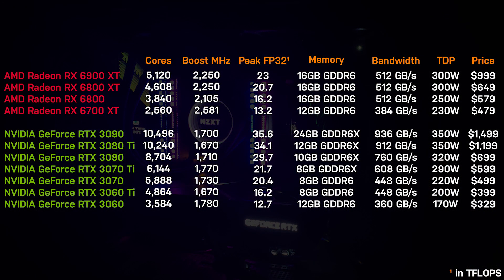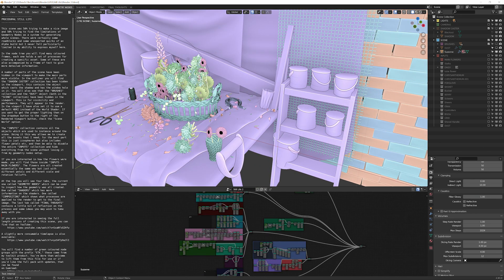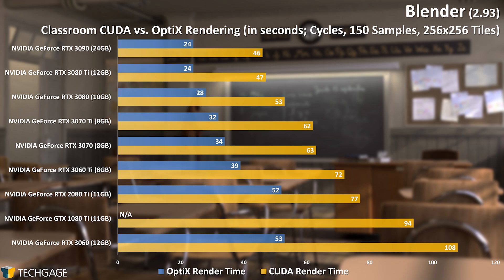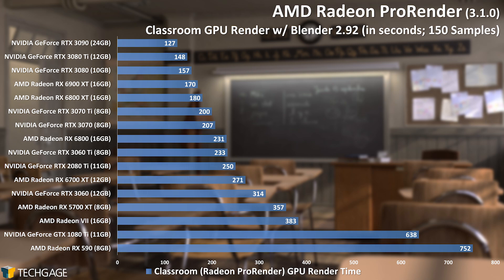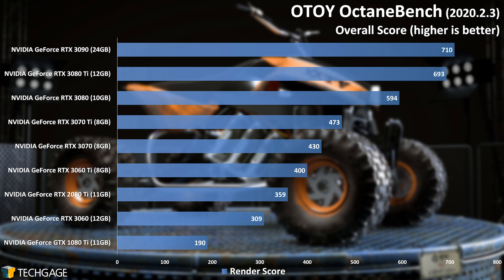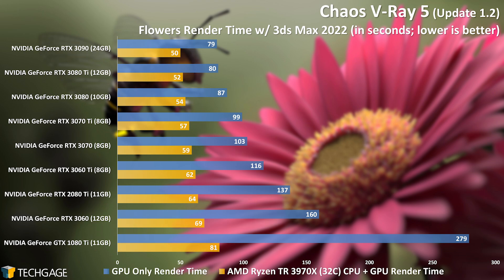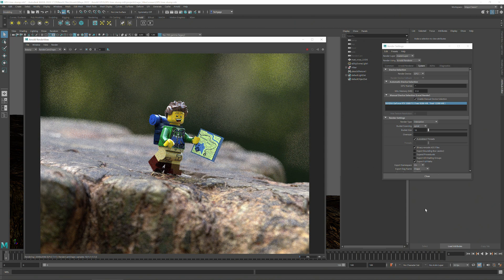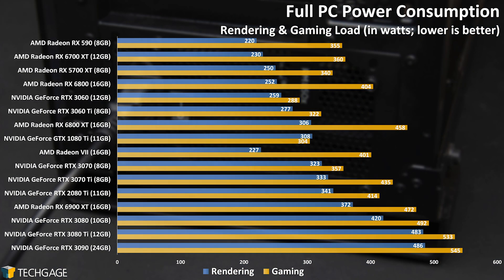AMD vs. NVIDIA GPU Rendering Performance: Blender, Octane, Redshift & More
We're testing for the fastest GPU for your rendering workloads, from AMD and NVIDIA, across eight rendering workloads, including Blender, Radeon ProRender, LuxCore, Octane, V-Ray, Redshift, Arnold, and Keyshot. We're using a mixture of both real models and scenes in the native engine, plus dedicated benchmarks for each render. An updated look at viewport, CAD, and other workstations workloads coming later.

0:00 Intro
1:44 Tested hardware
3:23 Blender
6:41 Radeon ProRender
7:39 LuxCoreRender
8:23 OctaneRender
9:36 V-Ray
11:27 Redshift
12:30 Arnold
13:13 KeyShot
14:22 Power Consumption
15:12 Final Thoughts

Processor: AMD Ryzen Threadripper 3970X
Motherboard: ASUS Zenith II Extreme Alpha
Memory: Corsair Dominator (CMT64GX4M4Z4Z3600C16)
Graphics Card
AMD Radeon RX 6900 XT (16GB; Adrenalin 21.5.2)
   AMD Radeon RX 6800 XT (16GB; Adrenalin 21.5.2)
   AMD Radeon RX 6800 (16GB; Adrenalin 21.5.2)
   AMD Radeon RX 6700 XT (12GB; Adrenalin 21.5.2)
   AMD Radeon RX 5700 XT (8GB; Adrenalin 21.5.2)
   AMD Radeon VII (16GB; Adrenalin 21.5.2)
   AMD Radeon RX 590 (8GB; Adrenalin 21.5.2)
NVIDIA GeForce RTX 3090 (24GB; GeForce 462.59)
   NVIDIA GeForce RTX 3080 Ti (12GB; GeForce 466.54)
   NVIDIA GeForce RTX 3080 (10GB; GeForce 462.59)
   NVIDIA GeForce RTX 3070 Ti (8GB; GeForce 466.61)
   NVIDIA GeForce RTX 3070 (8GB; GeForce 462.59)
   NVIDIA GeForce RTX 3060 Ti (8GB; GeForce 462.59)
   NVIDIA GeForce RTX 3060 (12GB; GeForce 462.59)
   NVIDIA GeForce RTX 2080 Ti (11GB; GeForce 462.59)
   NVIDIA GeForce GTX 1080 Ti (11GB; GeForce 462.59)
Operating System
   Windows 10 Pro build 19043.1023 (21H1)